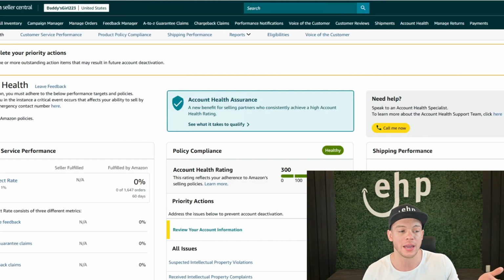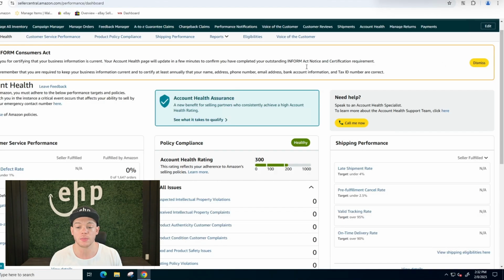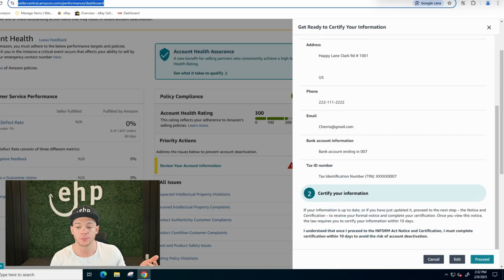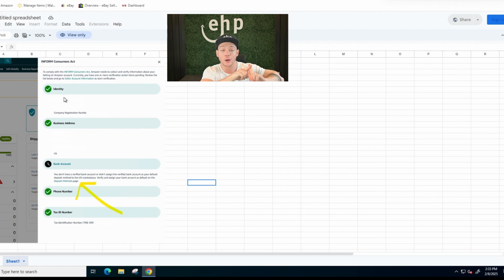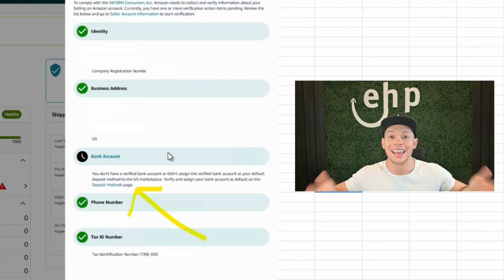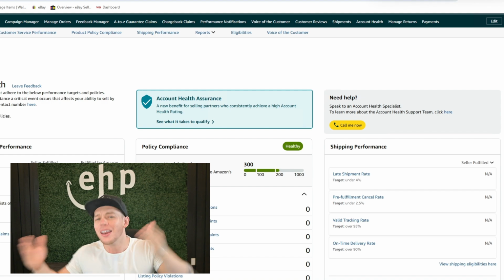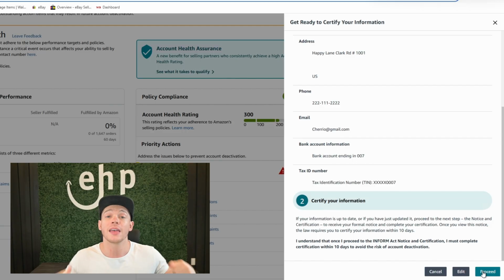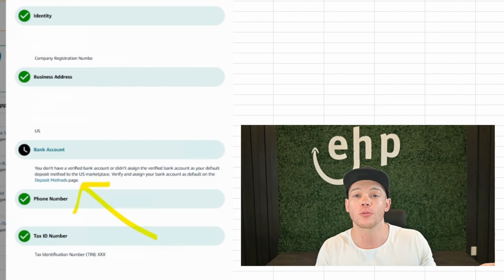How To Fix Amazon INFORM Consumers Act Verification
Do you need help increasing your sales on Amazon?

Are you struggling with Amazon's INFORM Consumers Act verification? You're not alone! This new regulation requires sellers to verify key business details, and many are running into roadblocks. But don’t worry—I’ve got you covered!

In this video, I’ll walk you through the exact steps to fix common verification issues so you can stay compliant and keep selling on Amazon without interruptions.

Here’s what you’ll learn:
✅ What the INFORM Consumers Act is and why it matters
✅ The most common verification problems sellers face
✅ How to correctly submit your business information to Amazon
✅ What to do if your verification keeps getting rejected
✅ Pro tips to avoid delays and prevent account deactivation

If you're seeing verification errors or getting constant re-verification requests, watch this video before you risk losing your seller account!